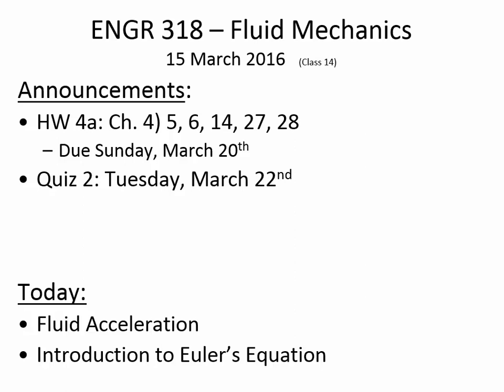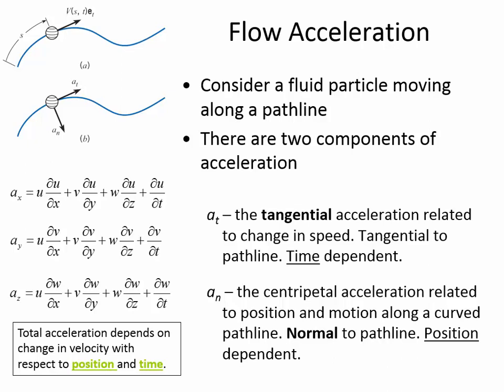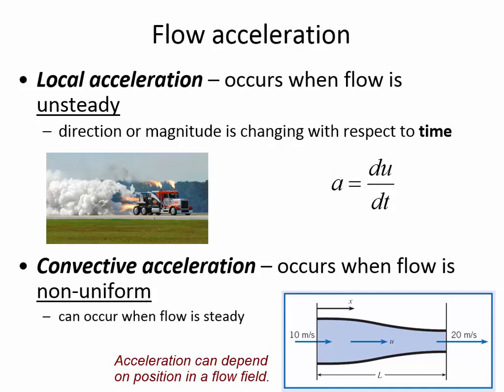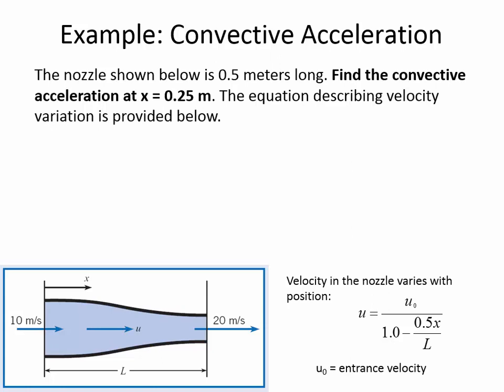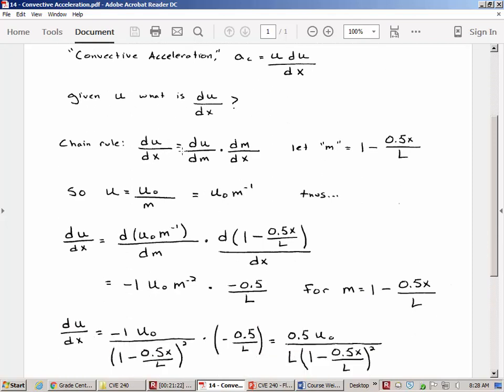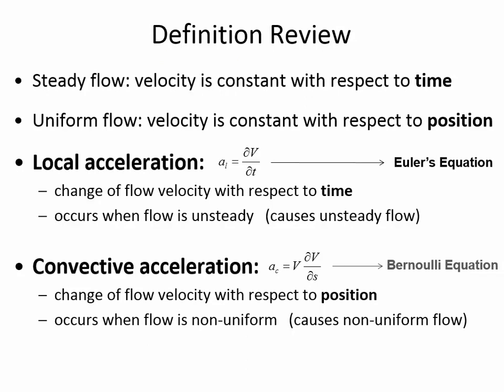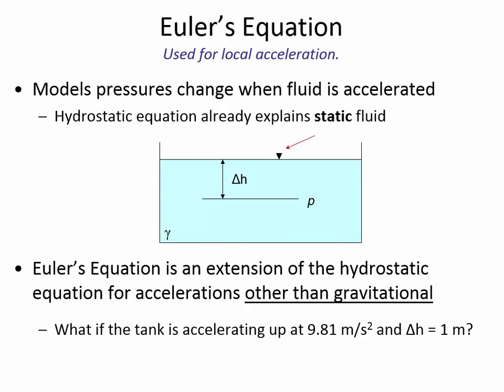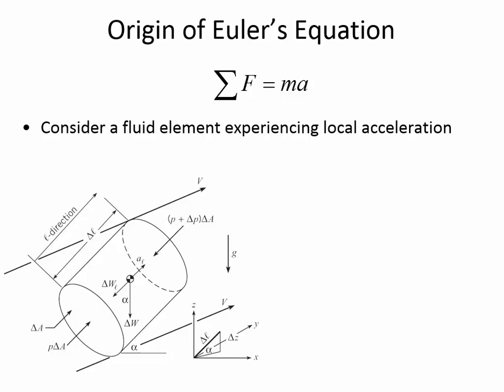CVE 240 - Class 14 (Fluid Acceleration) 15 Mar 2016